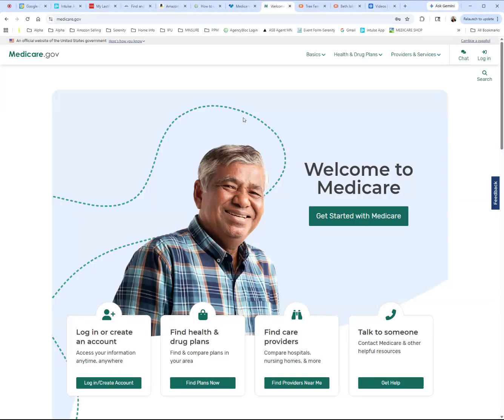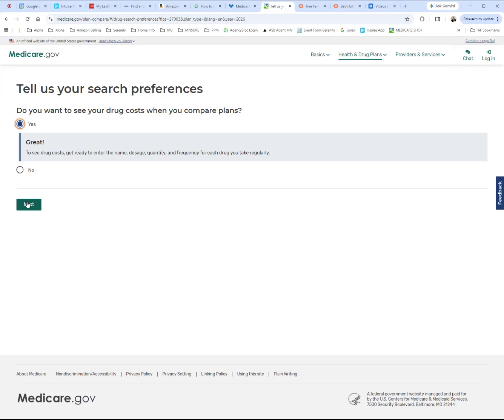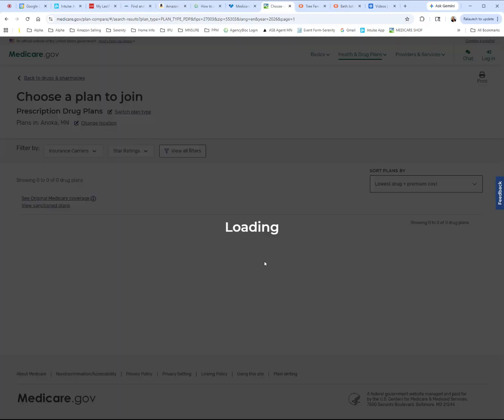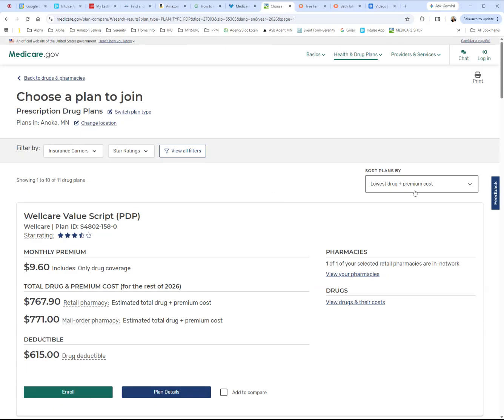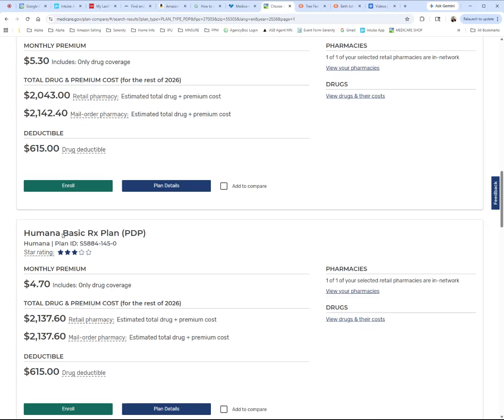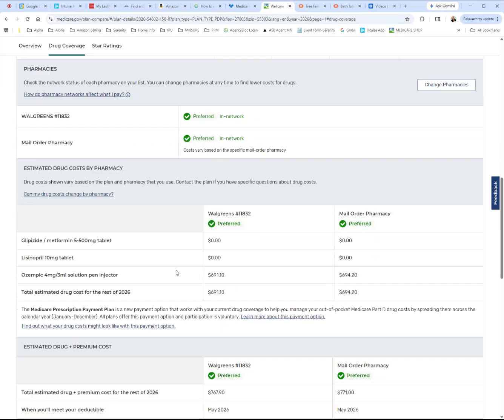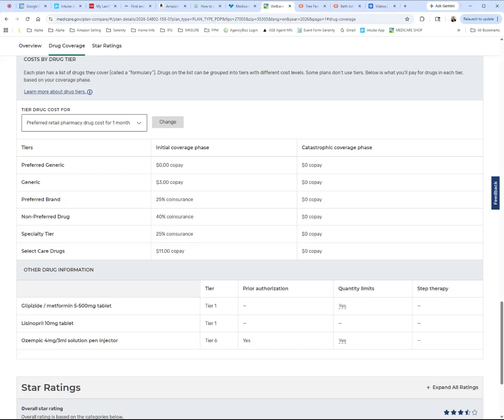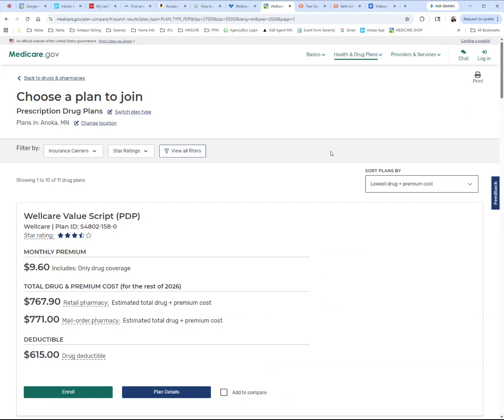How to Shop Medicare Drug Plans